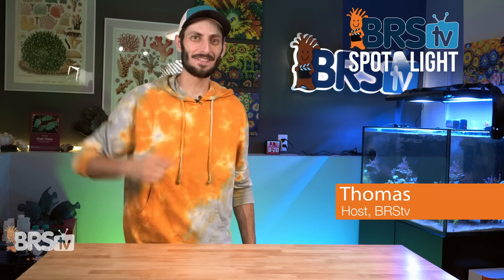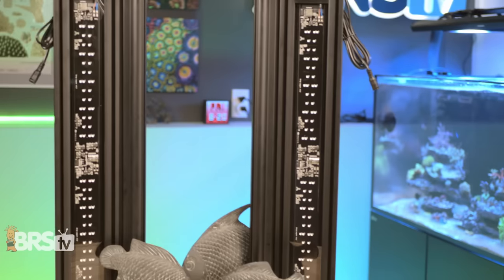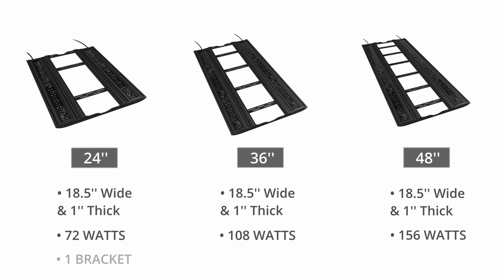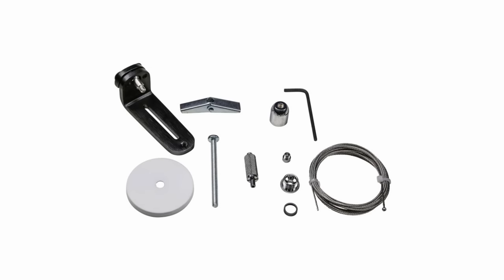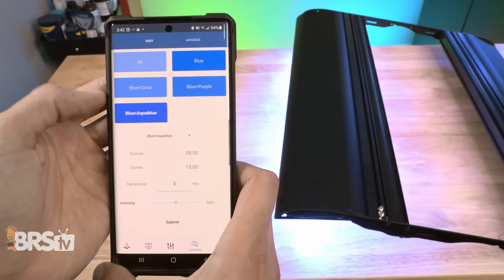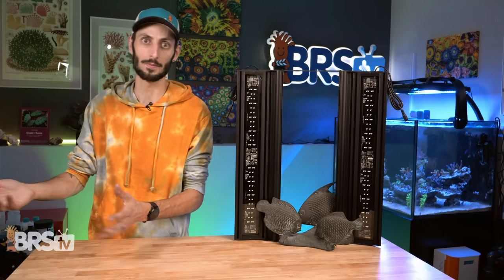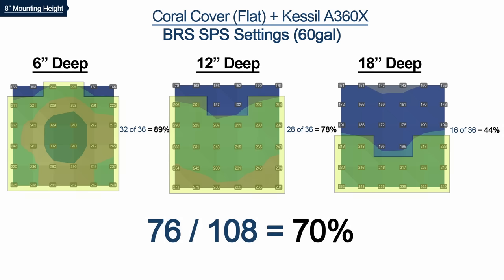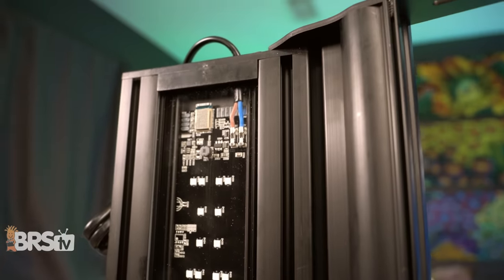Kill the Shadows in Your Reef Tank & Leave T5 Bulb Changes in the Past! - Aquatic Life Coral Cover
Ditch the T5 bulbs and get into a hybrid fixture that's controllable and flexible enough to fit your unique needs! In today's BRStv Spotlight, Thomas is here to give you a rundown on the features of Aquatic Life's new Coral Cover fixture as well as some handy PAR charts to see if this could be the light for you and your saltwater aquarium. Check it out here!